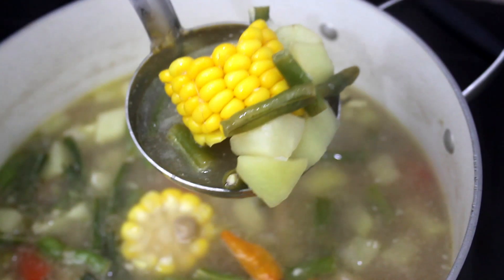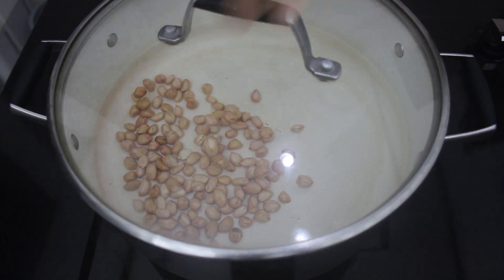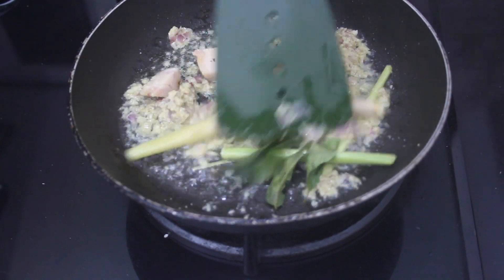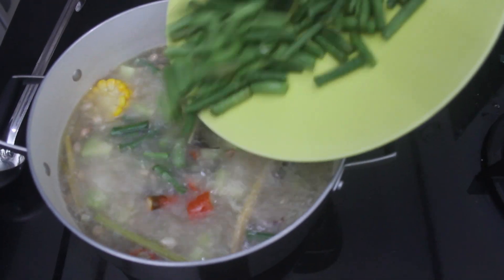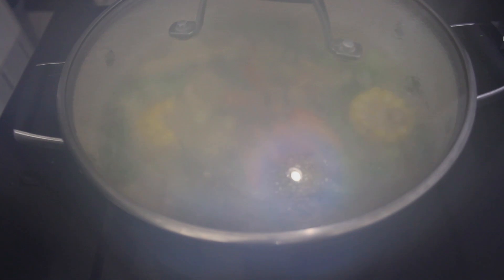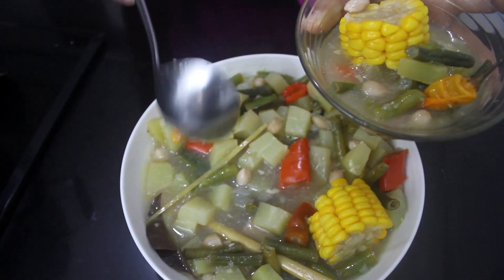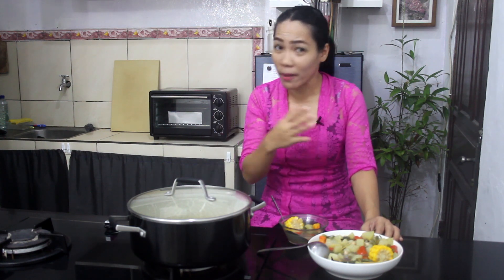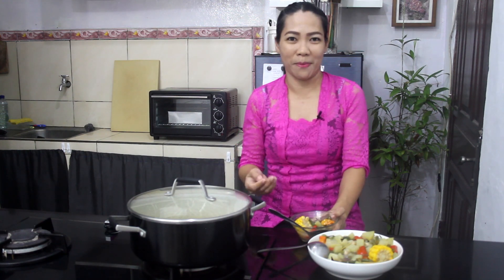The Most Popular Indonesian SOUP | Vegetable in Tamarind Soup aka Sayur Asem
Hi Everyone, today i will share how i make Sayur Asem.
This soup is flavorful, sweet and sour, fresh and slightly spicy :)

Ingredients :
- Shallot 8
- Garlic 4
- Lemon grass 2
- Candlenut 3
- Shrimp paste 1/2 tsp
-  Bay leaf 4
- Red chili 2
- Bird eye chili optional
- Tamarind 2 tbs
- Chayote 2
- Long bean 1 small bowl
- Corn 1
- a handful of peanut
- salt 1 tsp
- bouillon 1 tsp

00:16 Soak the tamarind in hot water
00:22 add peanut
00:26 grind the spices
00:33 saute galangal, lemon grass and spices
00:42 add bay leaf and pour into the boiling water
00:50 add corn, chayote and red chili
01:02 add long bean, bouillon, salt and sugar
01:07 add tamarind water and test taste
01:17 add bird eye chili
01:20 turn off the heat, set aside for a few minutes
01:29 enjoyment :D